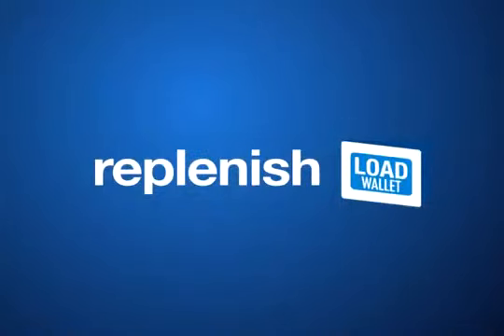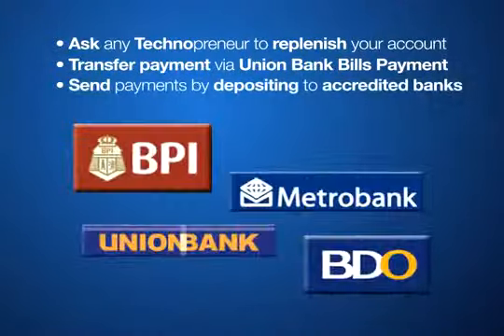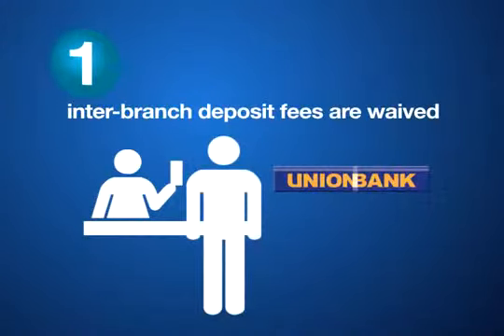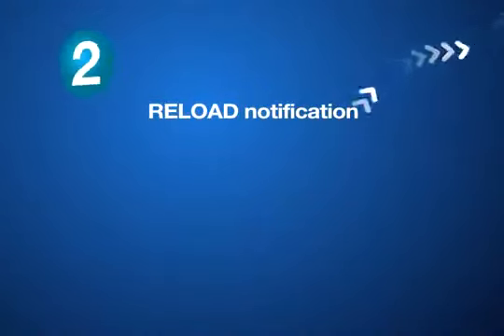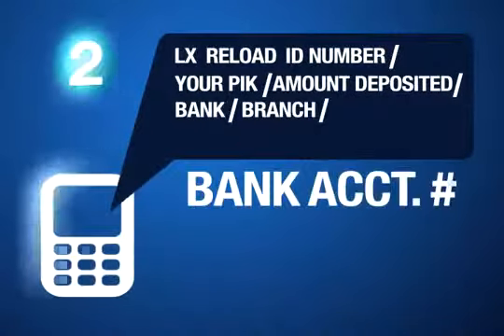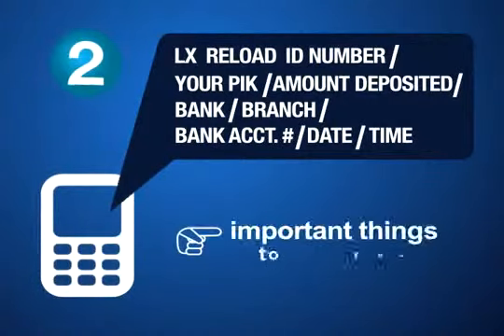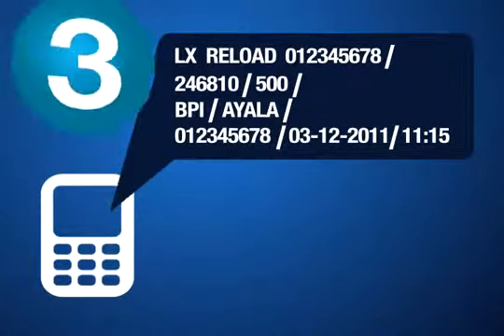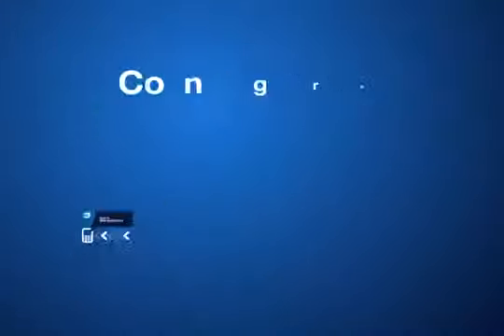VMobile part 4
VMobile Technologies Inc. (VMobile) was established in April 2008 as the latest addition to PentaCapital Group of Companies. PentaCapital is a leading independent investment house in the Philippines known for its unique expertise in debt and equity underwriting, financial advisory and project financing, especially for BOT/BLT projects, real estate, leisure and infrastructure projects. PentaCapital received its license from the Bangko Sentral ng Pilipinas (BSP) in 2006 to engage in trust, fiduciary and investment management services.
The inception of VMobile is a renewed commitment to ensure stability and address the growth requirement of LoadXtreme®. Originally dubbed as Universal Prepaid Loading System (or UPLoadSSM), the service offering was later introduced to the public as LoadXtreme® after a successful evaluation and acceptance by subscribers. It is one of the time-tested and proven features of the mobile commerce platform developed by the founding and present technical development team of VMobile.
Following the success of the LoadXtreme® program, VMobile is now venturing into the wellness industry by forming another division, the Xtreme Wellness. VMobile has partnered with Nature Ceuticals Corporation, a company that provides quality products that are beneficial to one's health; promotes healthy lifestyle; and practices Corporate Social Responsibility (CSR). Together with Nature Ceuticals Corporation, VMobile aims to distribute wellness products to the market through its increasing network of dealers and retailers.

Christian C. Barredo

CHRISTIAN C. BARREDO
VMobile Technopreneur
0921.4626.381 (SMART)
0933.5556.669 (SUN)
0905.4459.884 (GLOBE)